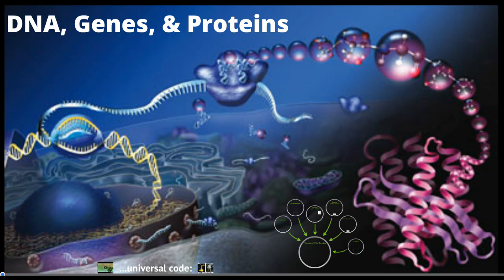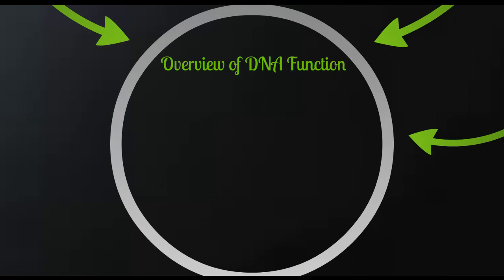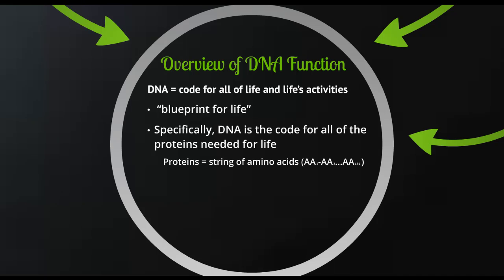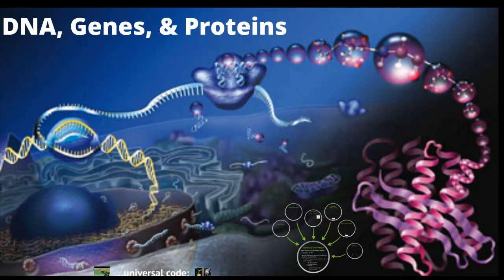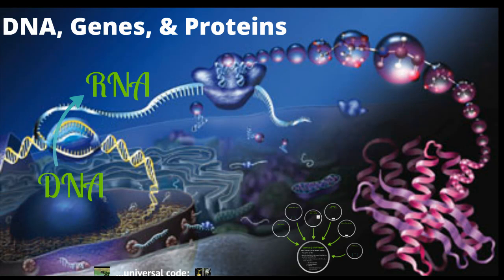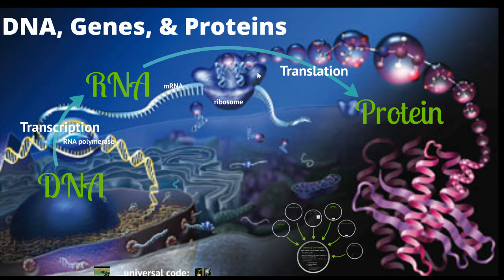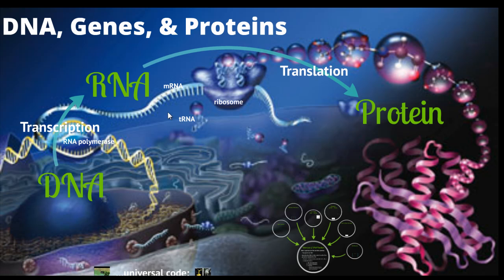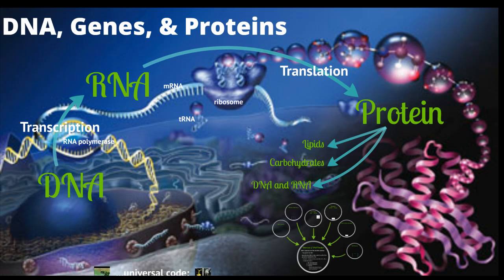Gene Expression Lecture Part 1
Gene Expression 1 Ramones